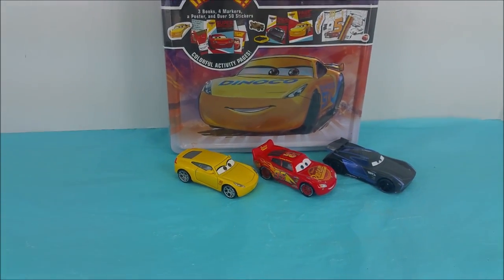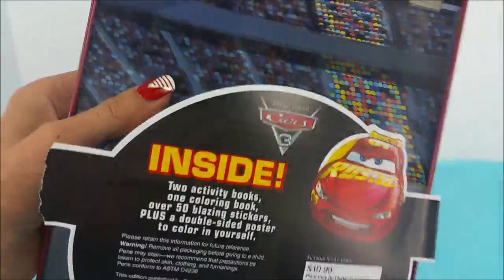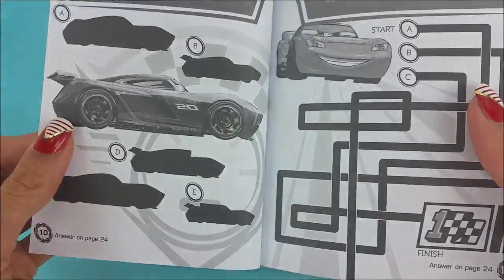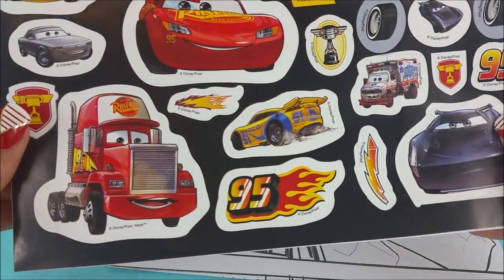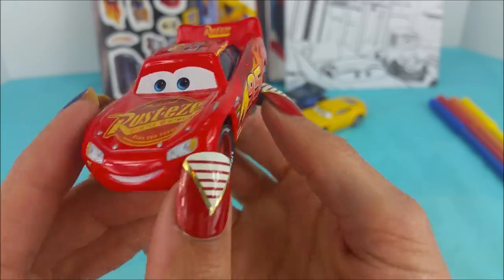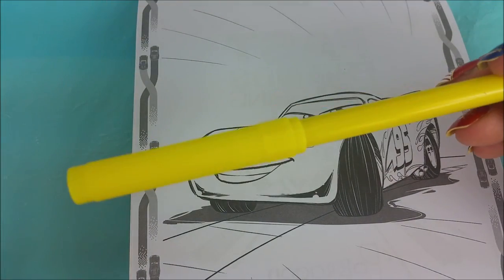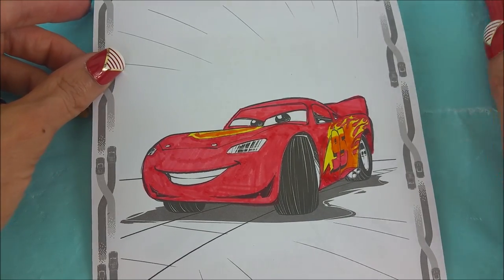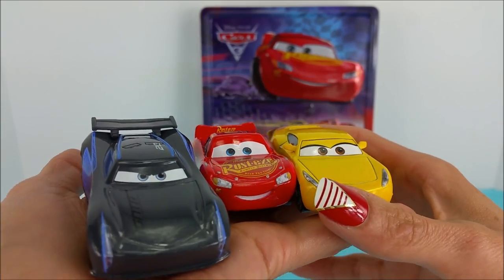Cars 3 Movie Tin Unboxing with Lightning McQueen, Cruz Ramirez, & Jackson Storm plus Coloring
Join me and Cars 3 Movie Cast for an Unboxing of a Craft Tin.